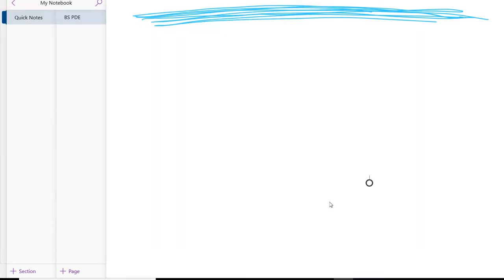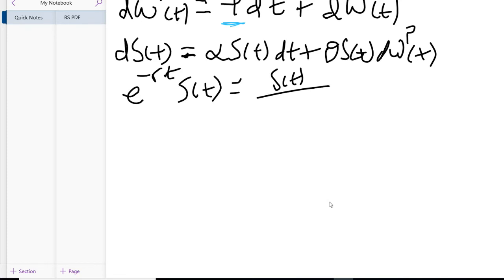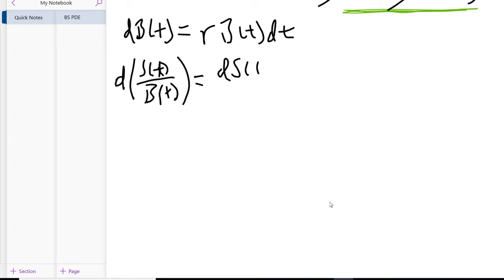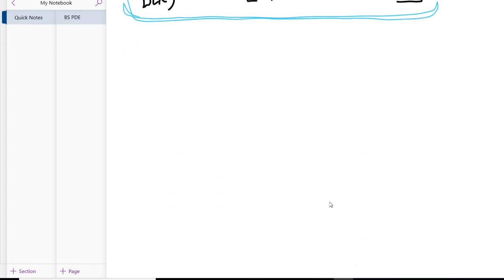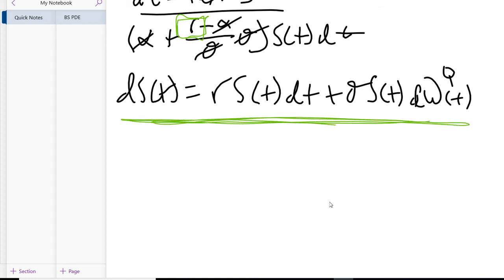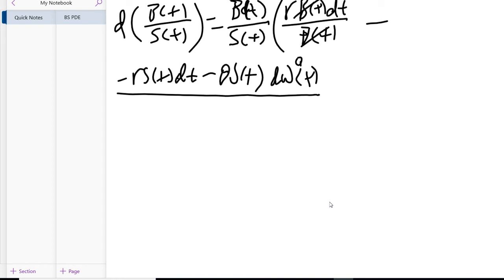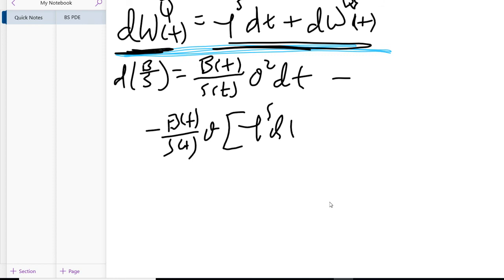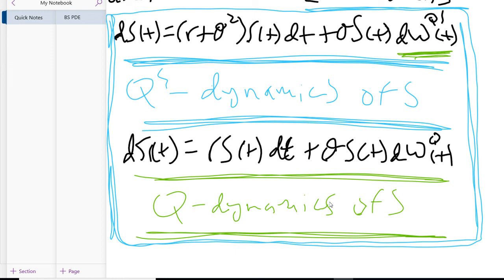2. Black Scholes - Change of Measure (Girsanov Theorem)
The Girsanov theorem, changing measure to set us up to solve the Black Scholes PDE